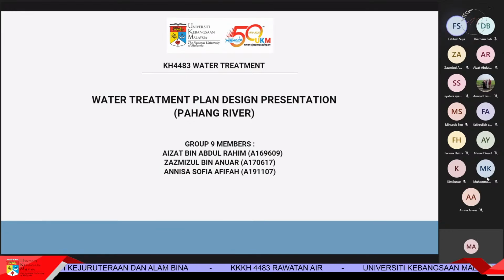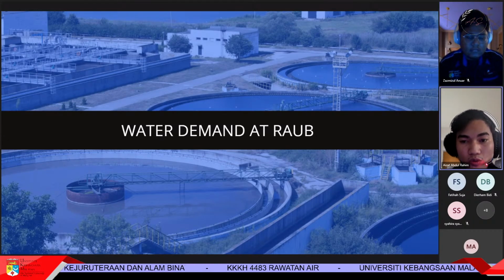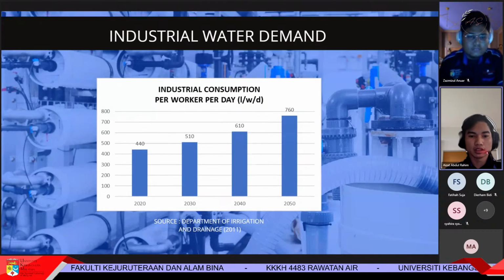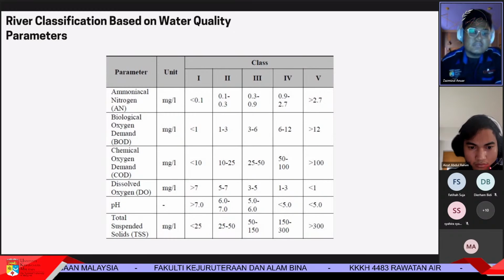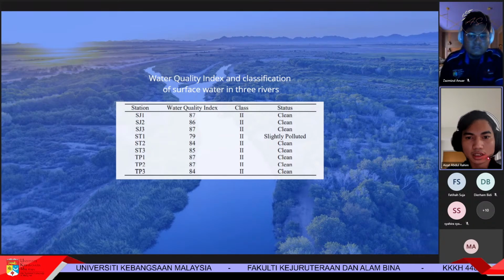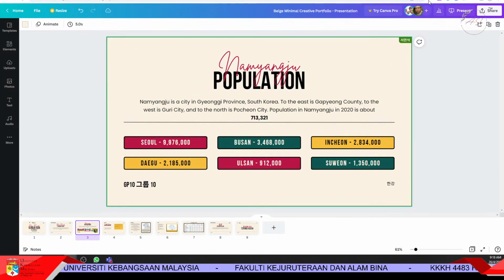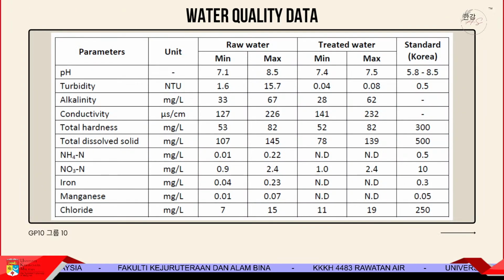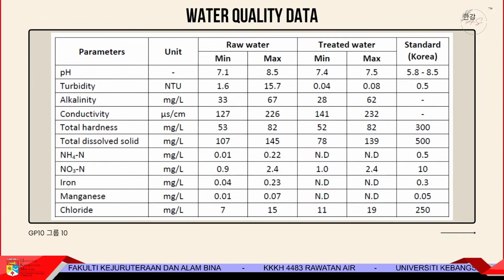[Langsung] KKKH4483 Rawatan Air : 26/4/2022 (Minggu 5)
KKKH 4483 RAWATAN AIR

Pensyarah :
🔴Prof. Ir. Dr. Fatihah Binti Suja`
      Pensyarah Universiti,